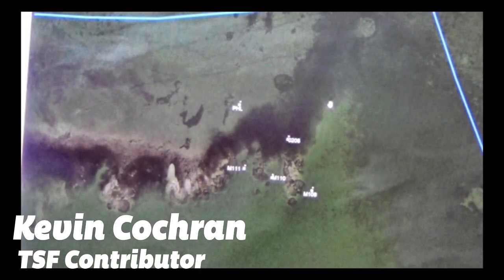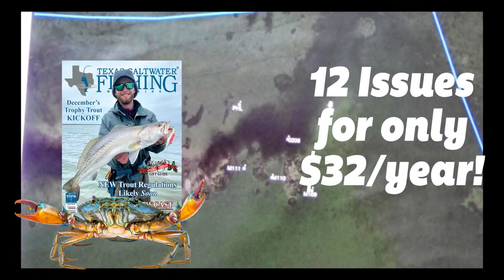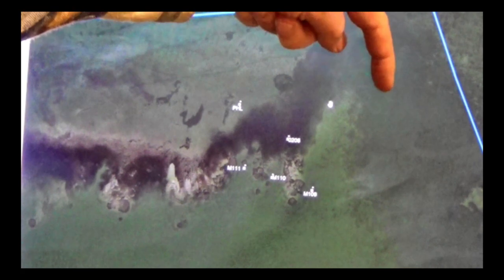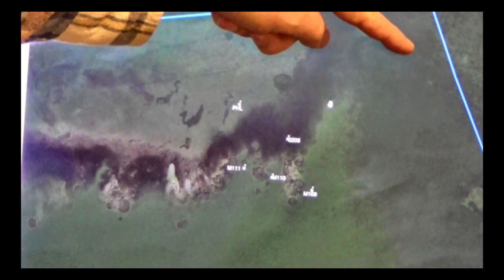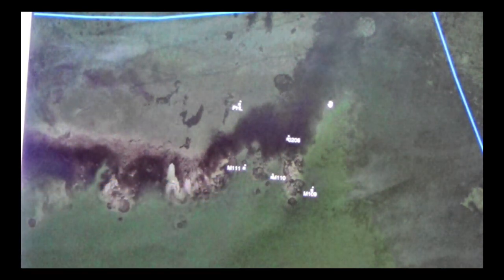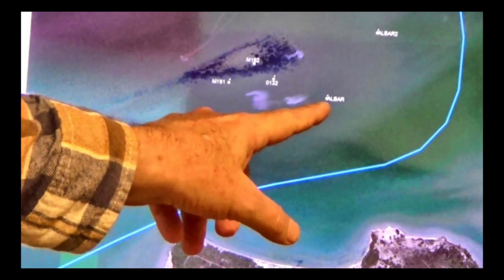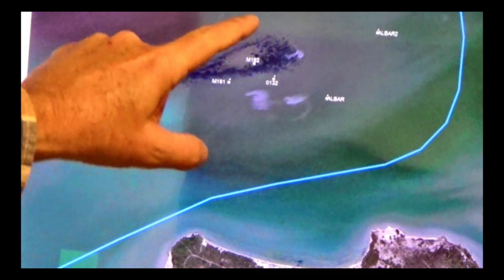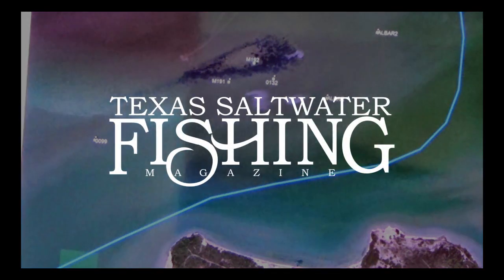Optimizing GPS Icons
The captain explains a specific way to set up waypoints to optimize efficiency when wading.
Kevin Cochran April 2024